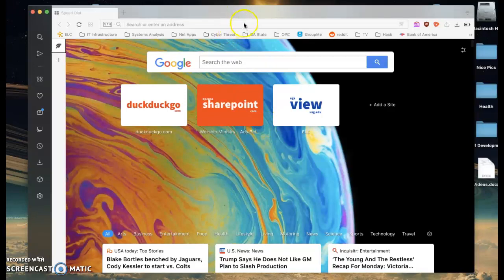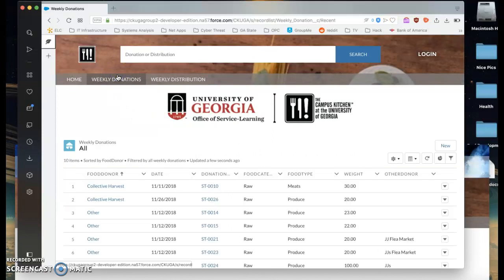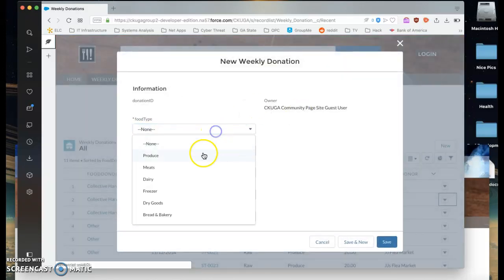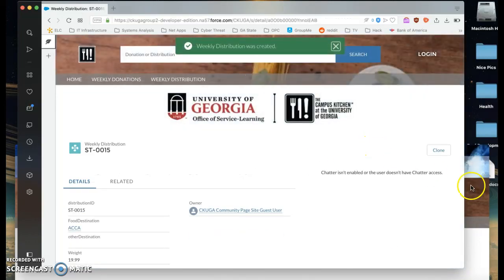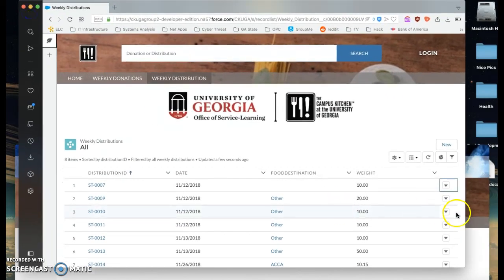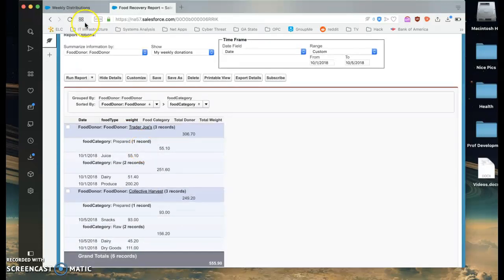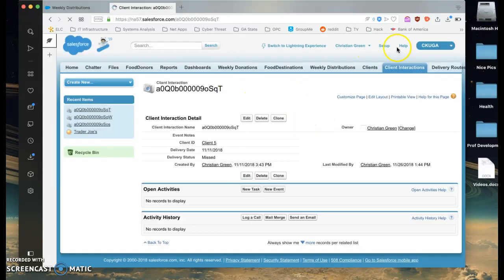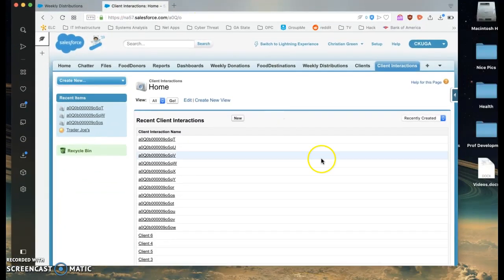CKUGA Salesforce Prototype & User Manual Demonstration